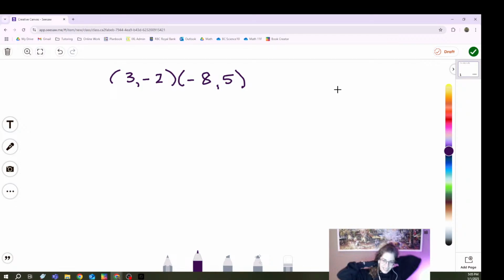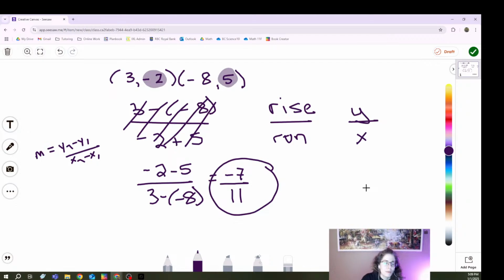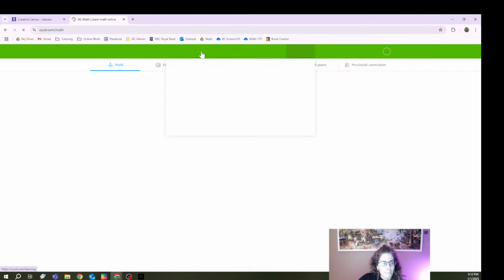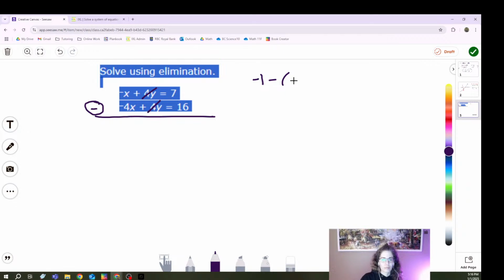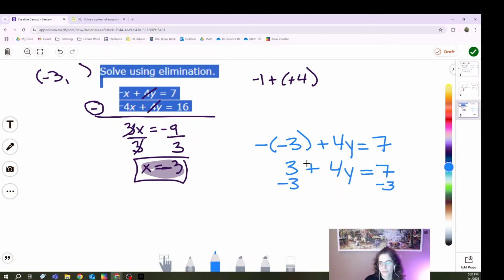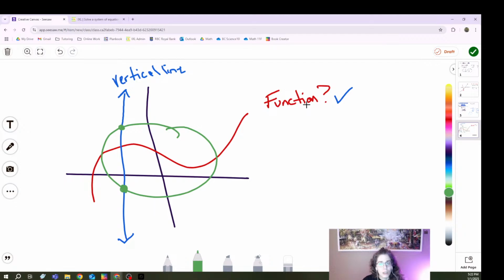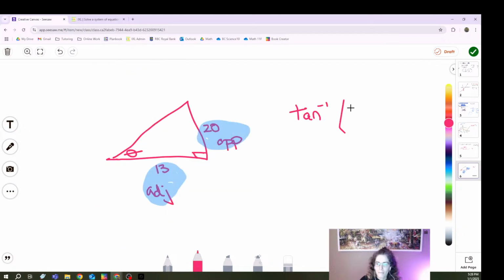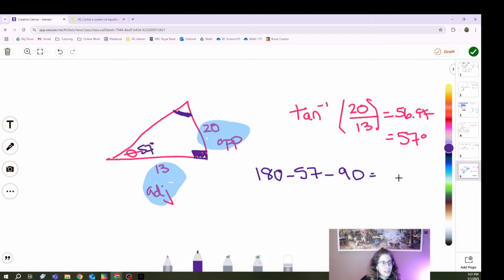FOM 10 Year Review